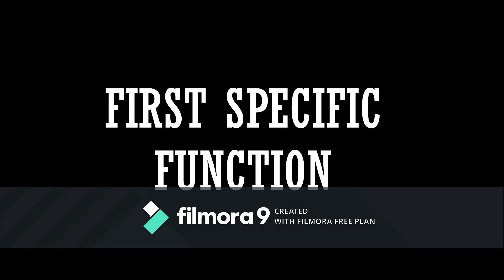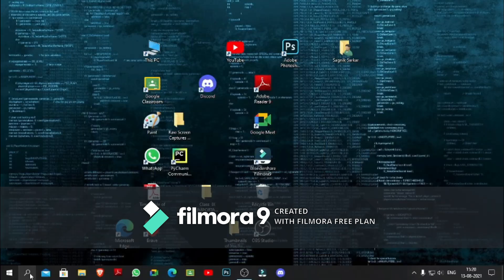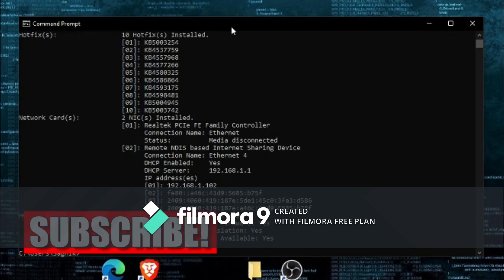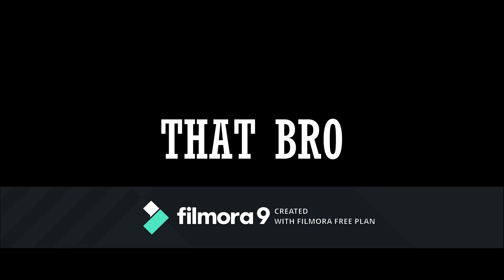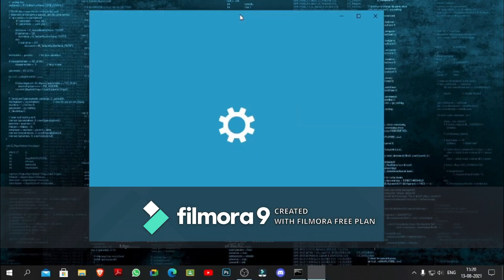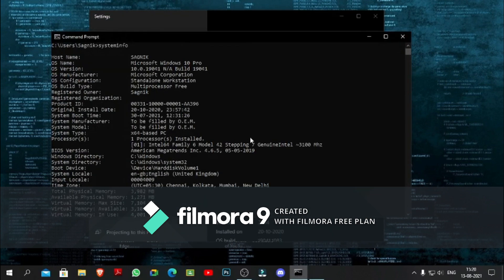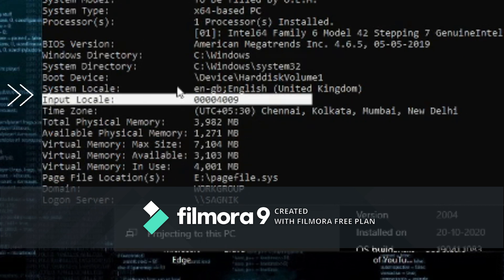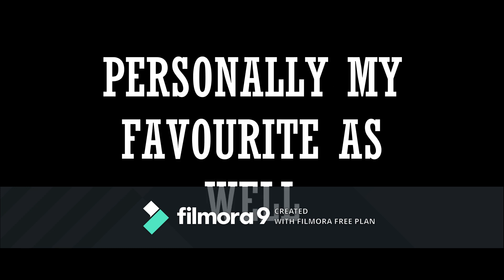Top 2 Command Prompt tips and Tricks that you Don't know.....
Hi Guys, Welcome to my another video in Kingas TechamZ YouTube channel. Ah, One announcement is there , after the quick release of this video, I will be not able to upload videos for around 3-4 weeks due to my exams. So, yeah, In this video, I have told two Command Prompt tips and tricks that you might don't know. First is System Info and second one is IP Address hacking. There is no links for this video.

Video is Recorded and edited by Kingas TechamZ.

I hope you liked the video and if you liked it then please smash the like button and hit the Subscribe button for more future updates and specially turn on the Notification bell.
Comment the most favourite part from the video.

Aim - 19 Likes
Bye and Take Care.